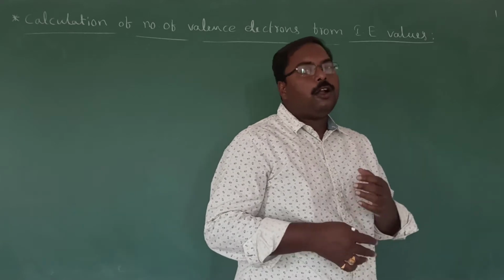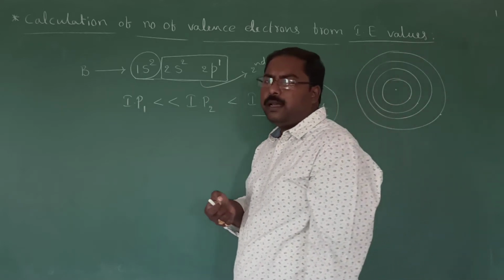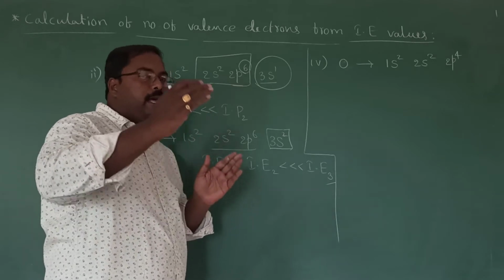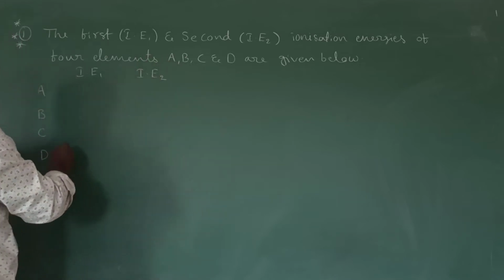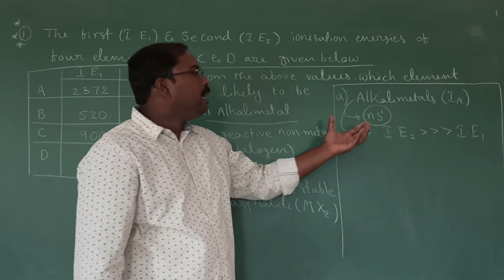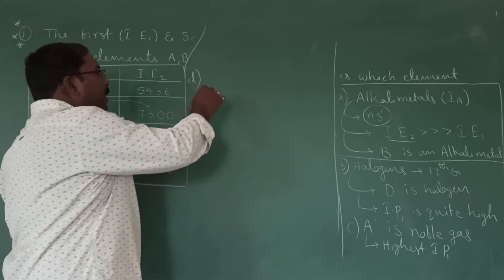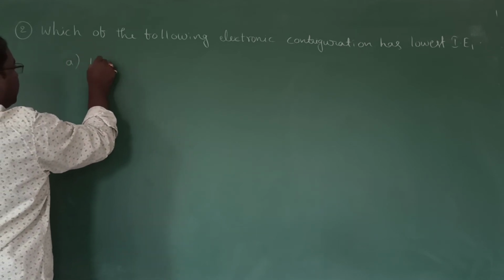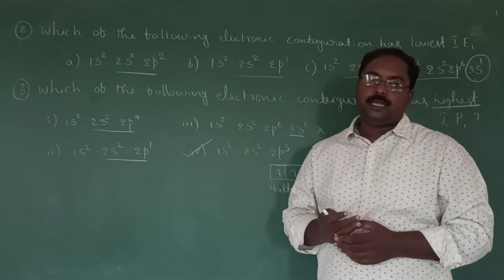Periodic classification of elements Lecture 12